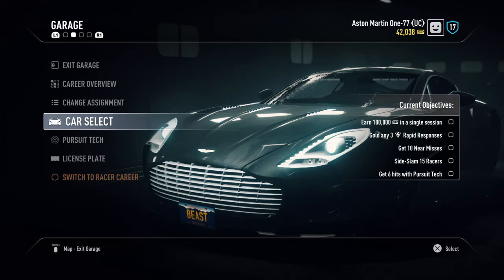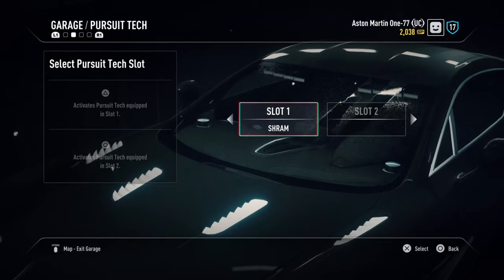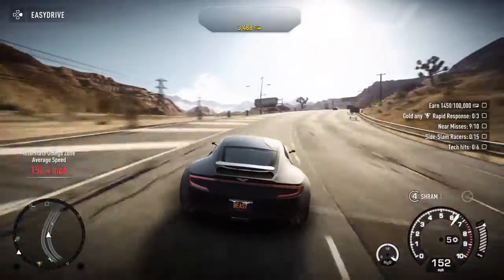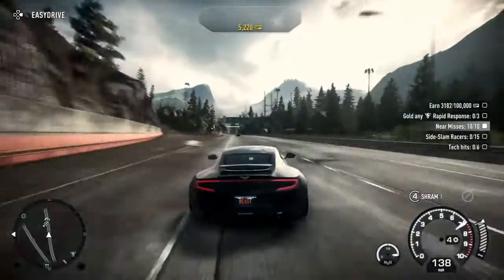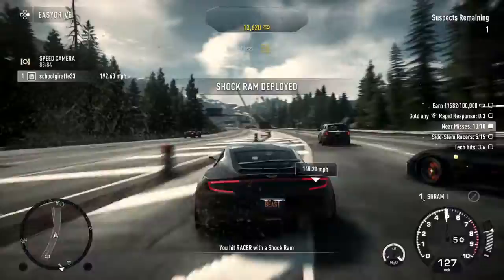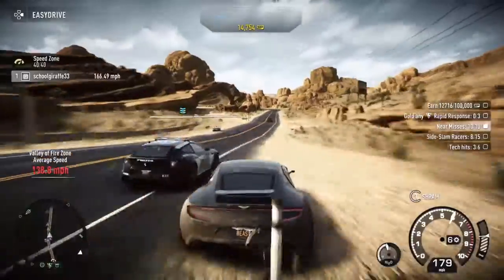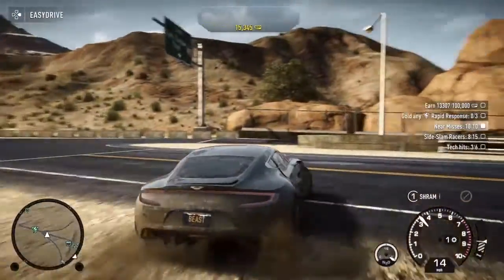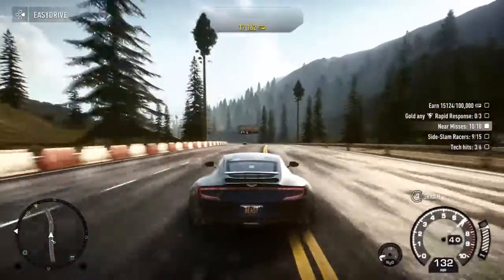Need for Speed™ Rivals Aston Martin One 77 (part 1 of 2)